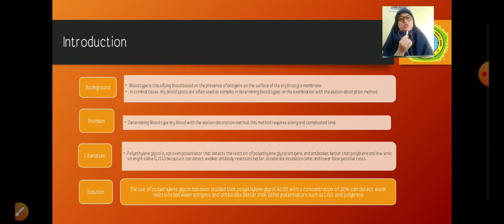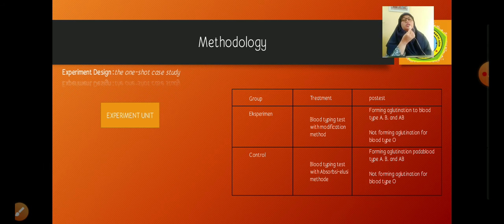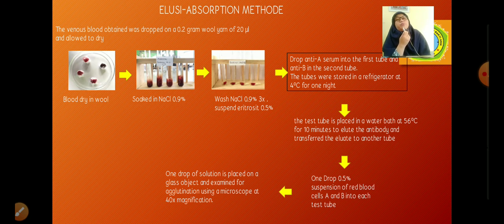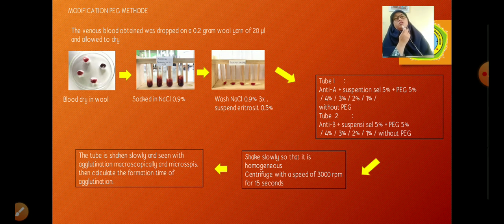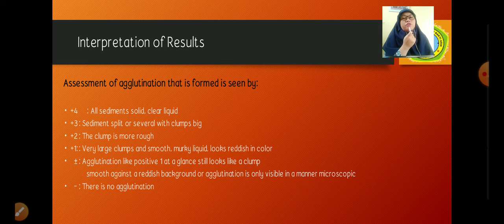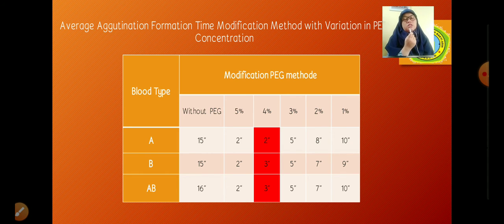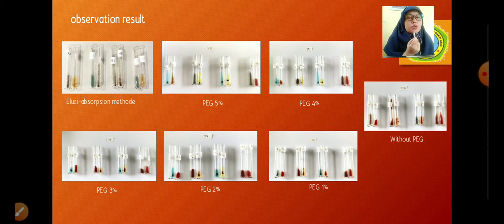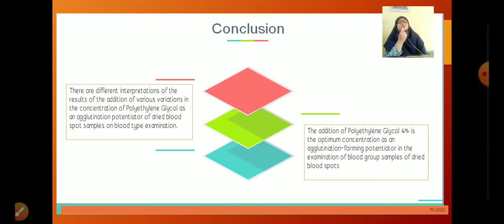Optimization of Polyethylene Glycol Concentration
As an Agglutination Potentiator for Examination of Blood Types or Dry Blood Sample.